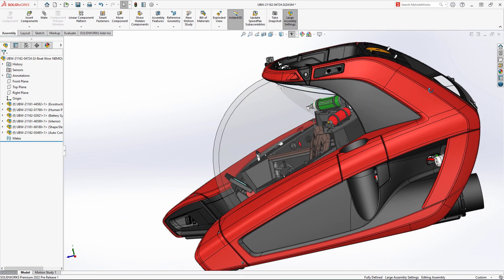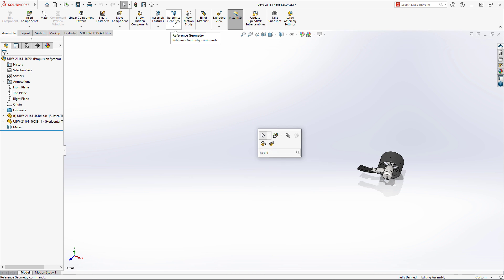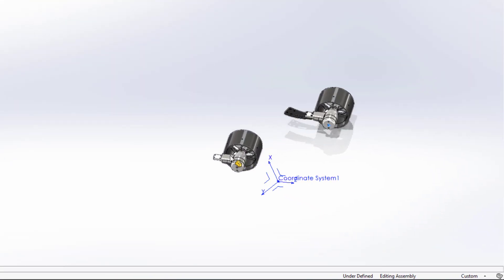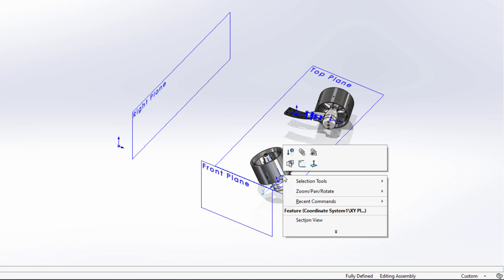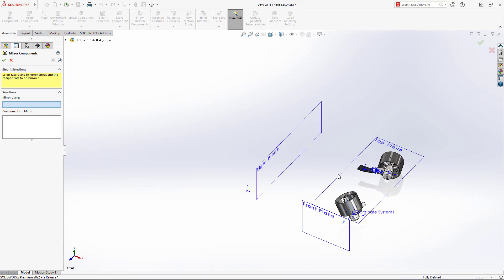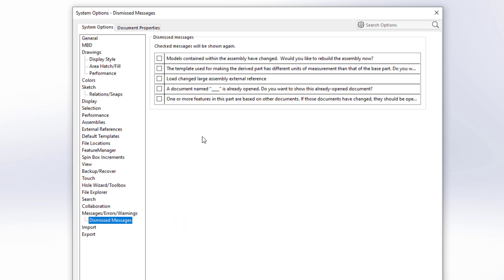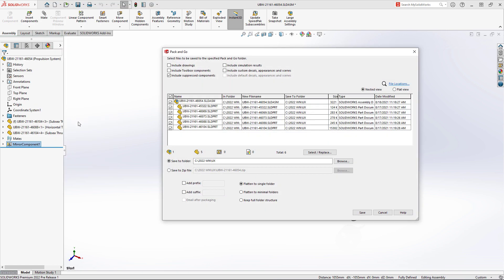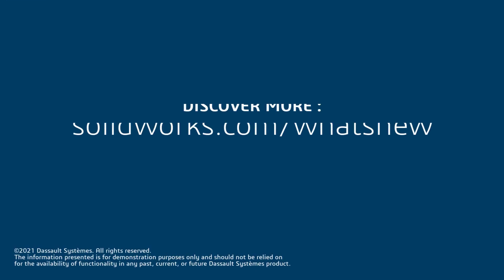SOLIDWORKS 2022 - User Experience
SOLIDWORKS 2022 continues to refine your experience with delighters such as the new Command Search in Shortcut Bar. Enhancements to section view, reference geometry display, Selection Sets, and redesigned notifications will bring you a cleaner and more efficient interface.